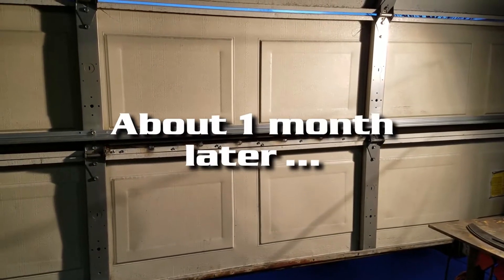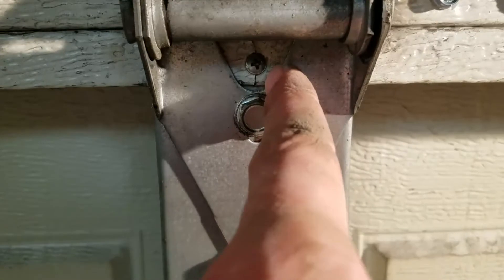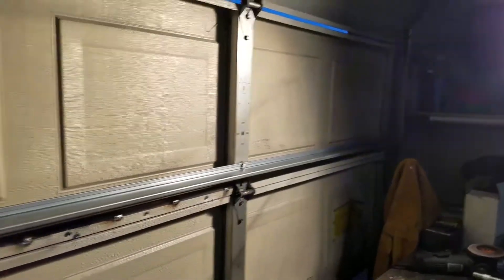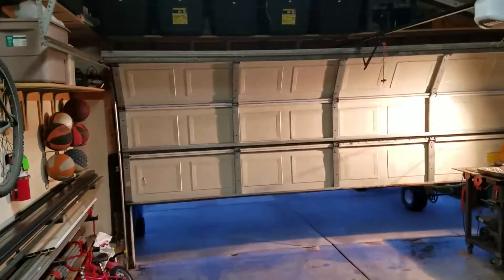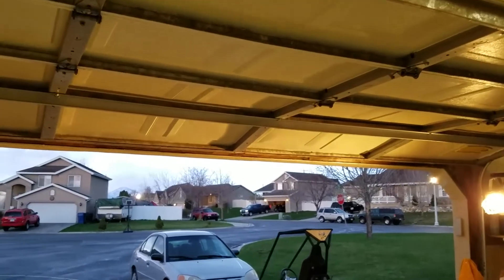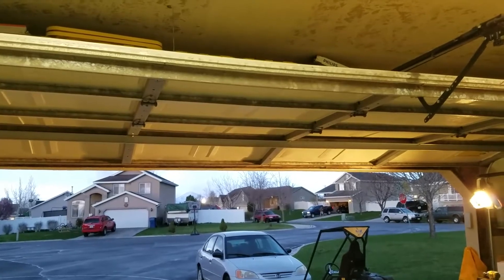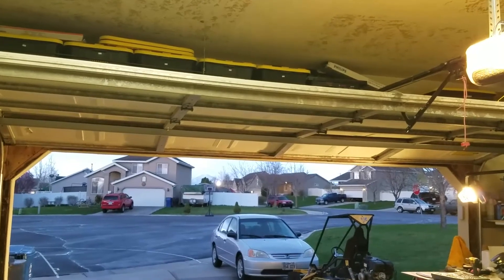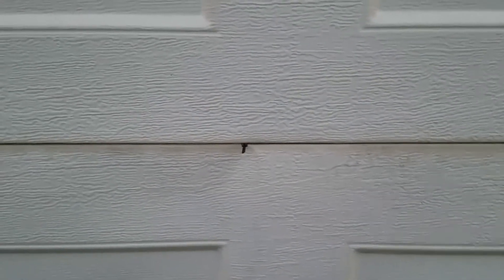Sagging Garage Door Update and Fix #2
About one month later from my previous "fix" which didn't last too long.  This one should last for a while.

If you want your comments to remain, please do not use foul language.  I remove comments with such language, whether your comments intention's are good or bad.